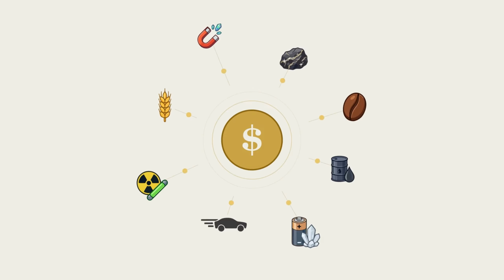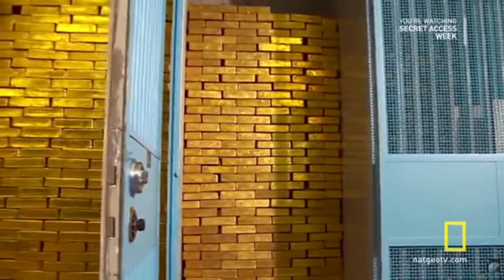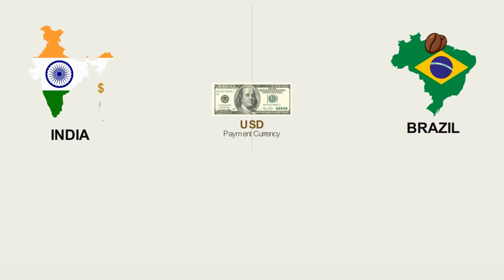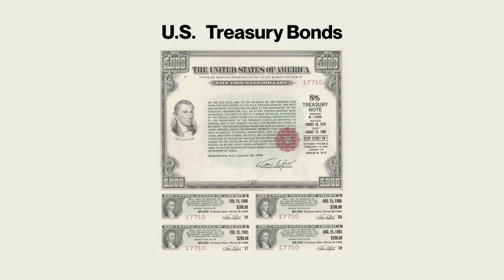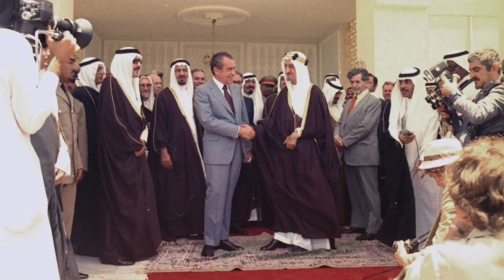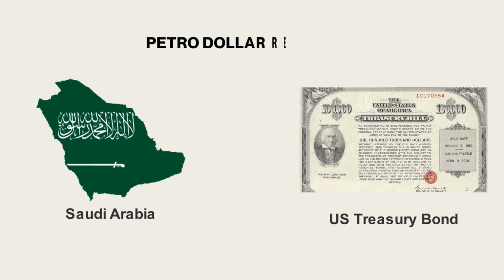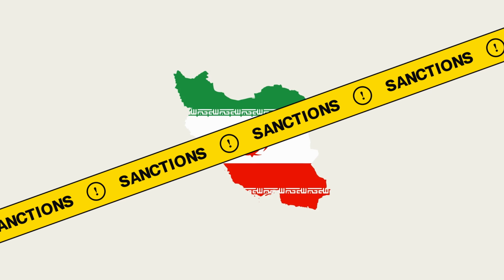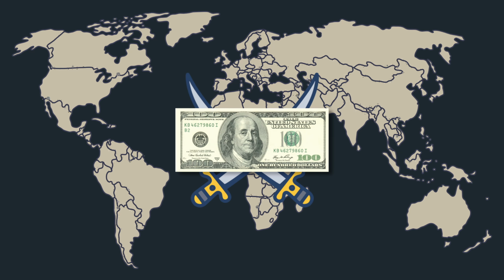This Is Why the US Dollar Is Unstoppable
Most of the global trade today runs on the US dollar. But why do countries use the dollar to buy and sell goods? In this video, we break down how the dollar became the world's reserve currency — from the Bretton Woods Agreement, to the Petrodollar arrangement, to US Treasury bonds and we will see how the US uses sanctions to cut countries out of the dollar system entirely.

— TIMESTAMPS —

0:00 – Why the World Trades in US Dollars

1:15 –  How International Transaction Works?

1:58 – Treasury Bonds & Petrodollar

3:36 – Financial Sanctions

If you are or represent the copyright owner of materials used in this video and have a problem with the use of said material, please contact me through my email in the "about" page on my channel.